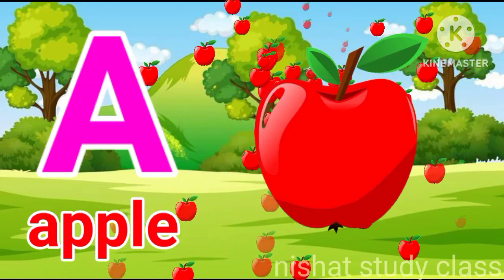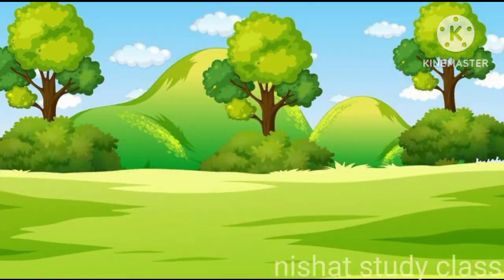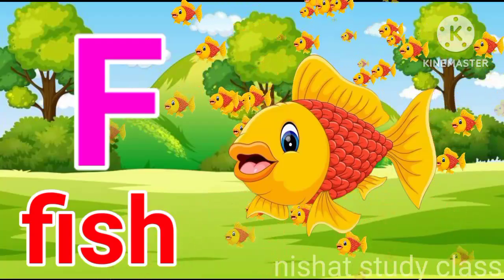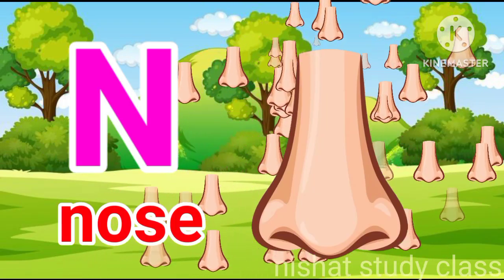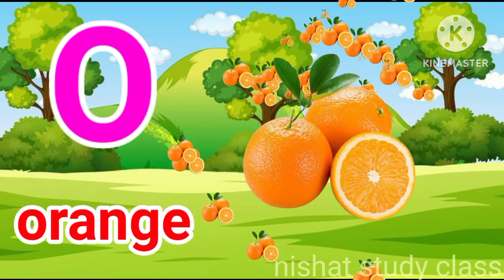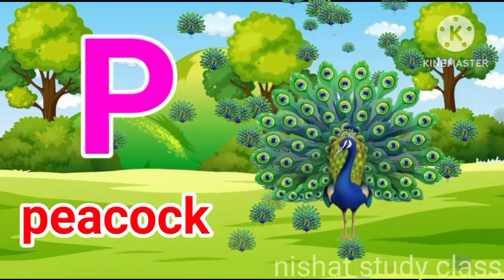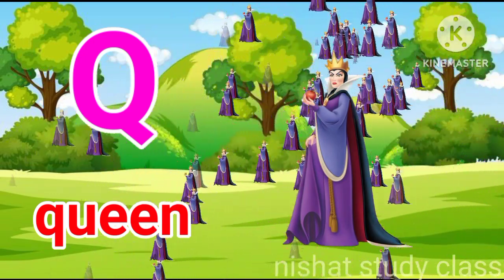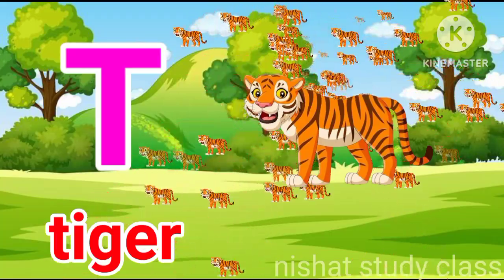One two three, 1 to 100 counting, ABC, ABCD,123, 123 Numbers, nishat study class, alphabet - 308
One two three, 1 to 100 counting, ABC, ABCD,123, 123 Numbers, nishat study class, alphabet a to z - 308